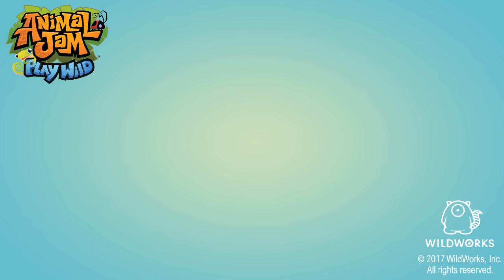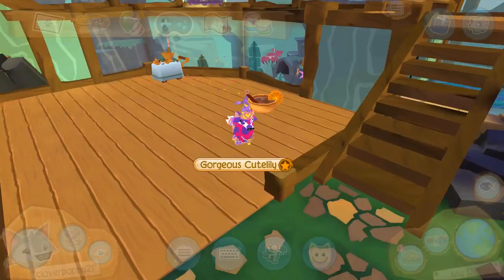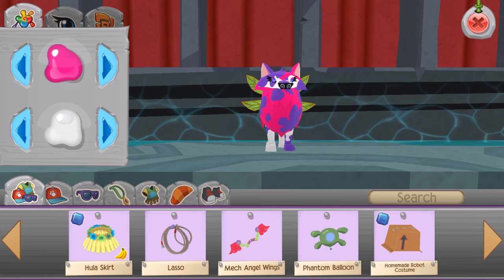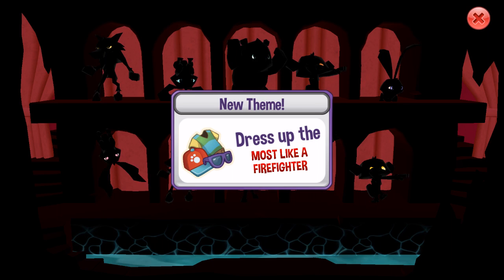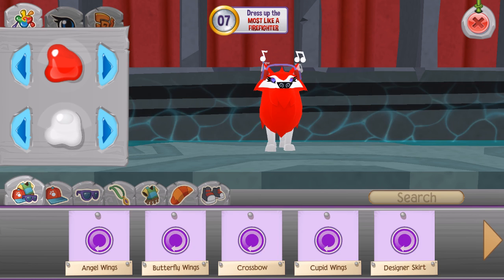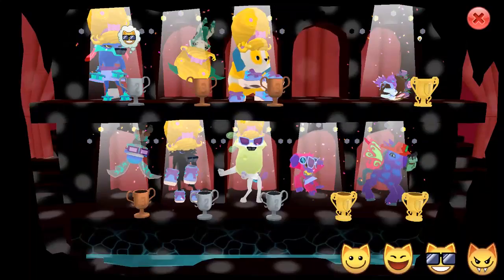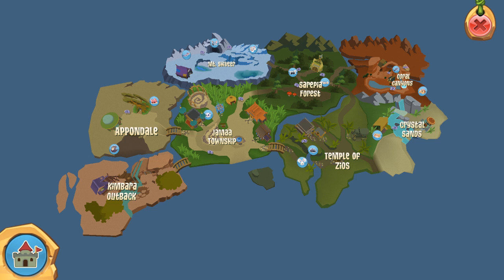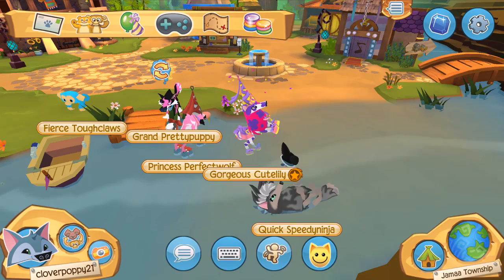Animal Jam Part 2